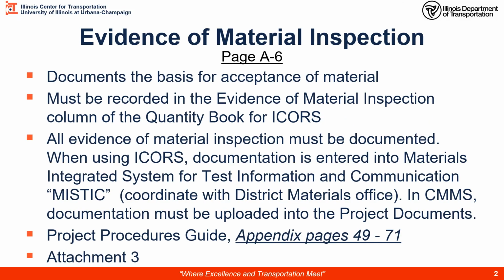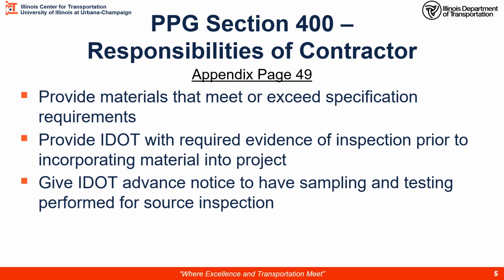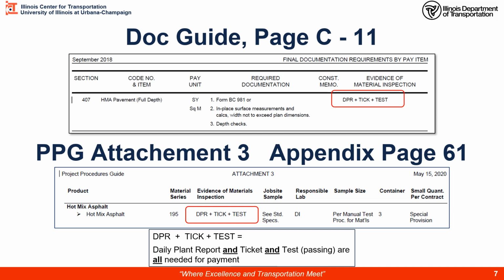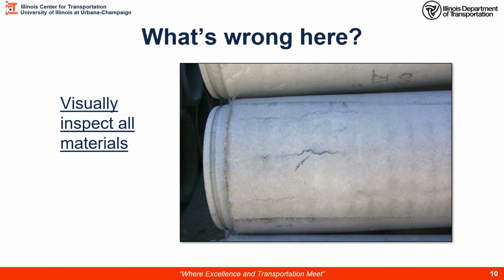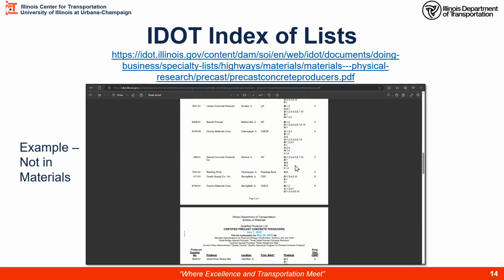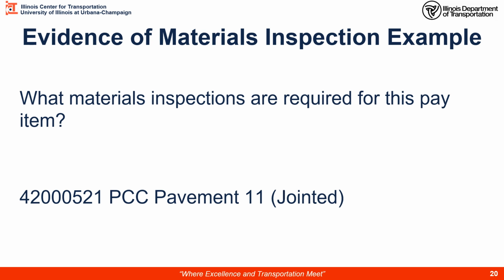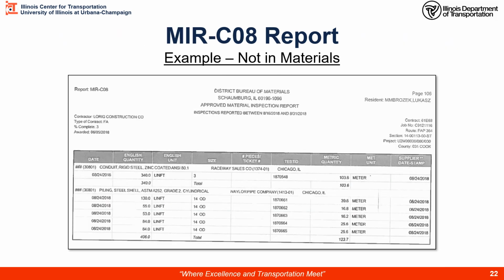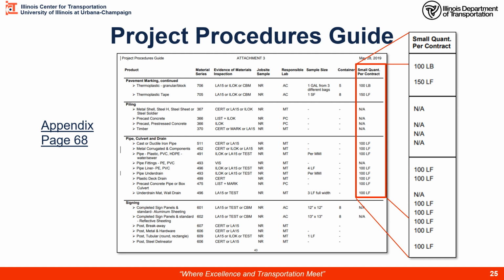Doc Video - Module 5 Section A Material Inspection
time stamps
Outline: 0:00
IDOT Project Procedures Guide (PPG): 1:52
Types of Evidence of Inspection: 3:47
Finding the Required Evidence: 5:44
IDOT Index of Lists – Qualified Producers: 10:18
Example of Evidence of Material Inspection: 14:37
PPG – Small Quantities Provision: 18:46